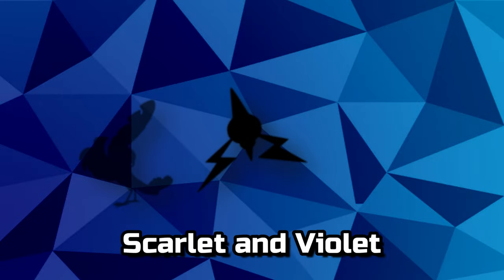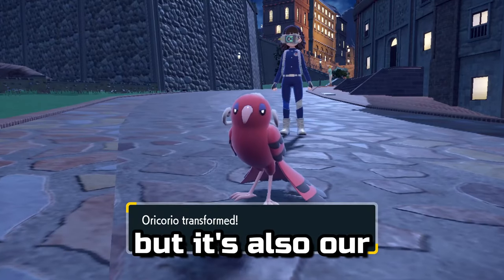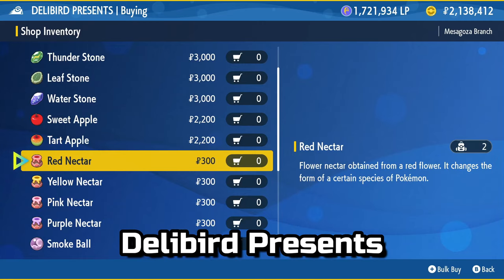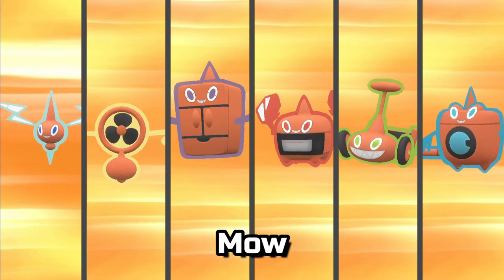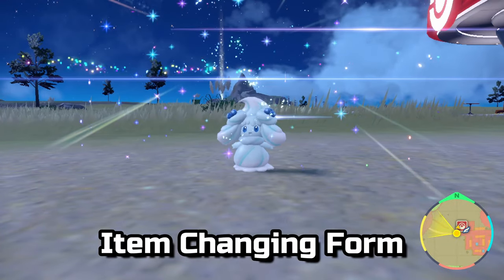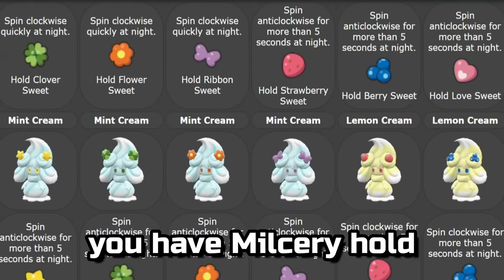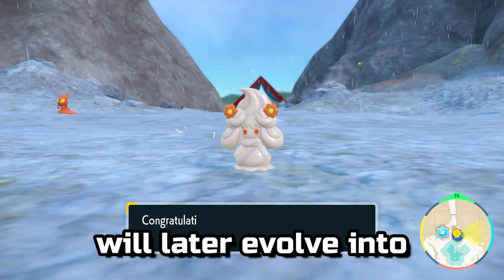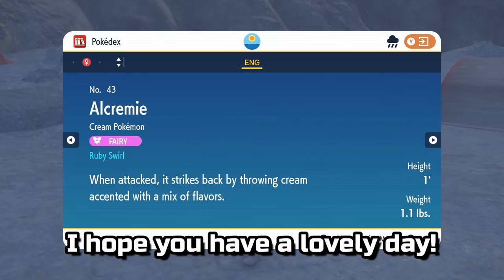Forms: Item Changing Breeding Guide | Pokemon Scarlet & Violet (10)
A select few Pokemon are influenced by items. Oricorio, Rotom, and Alcremie. This video goes over what children they will have and what items affect their Forms.

00:00 Preview
00:14 Oricorio
00:42 Rotom
01:08 Alcremie